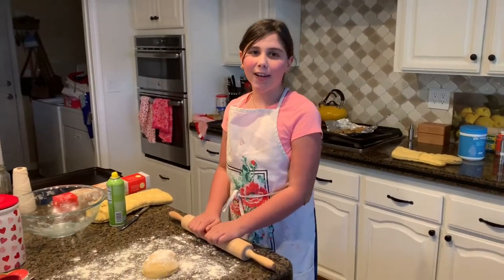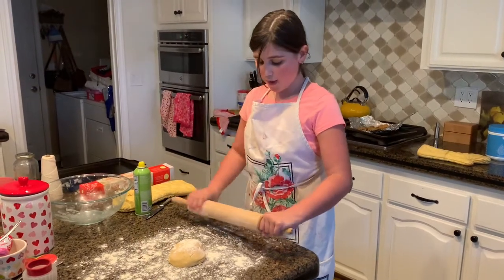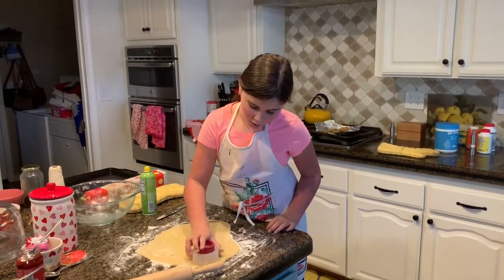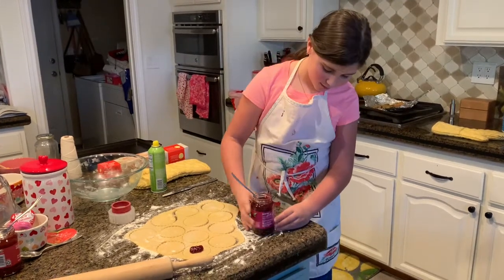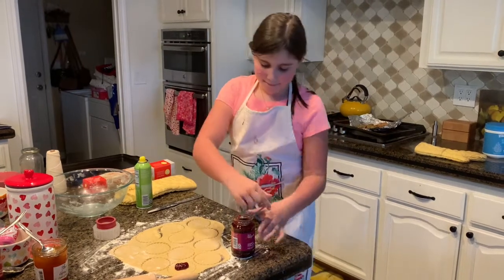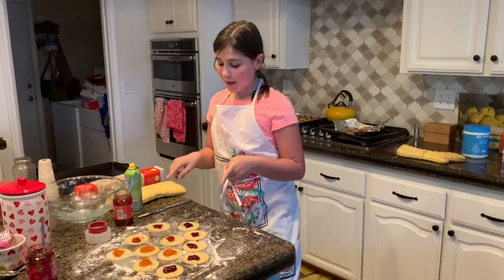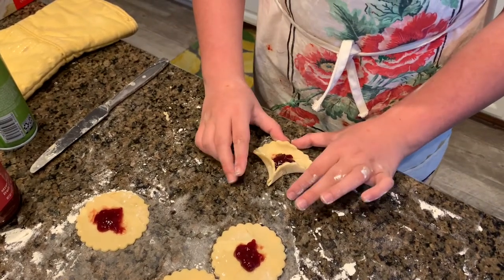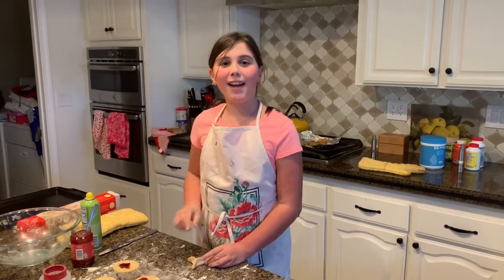How to make Hamantaschen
Hi everyone! Come watch as I make a special cookie called Hamantaschen!